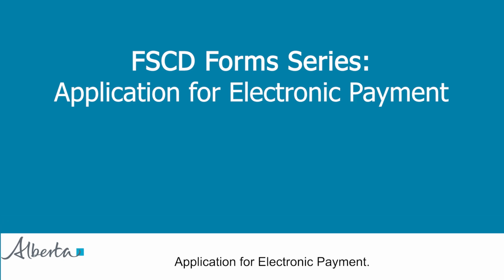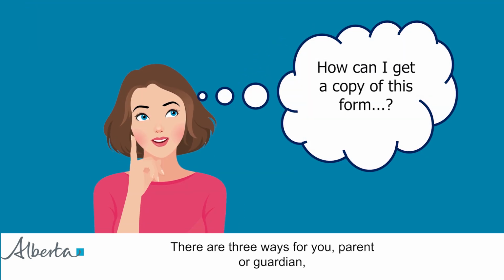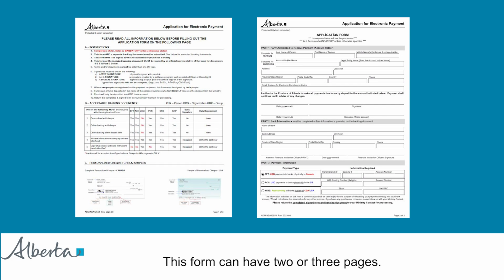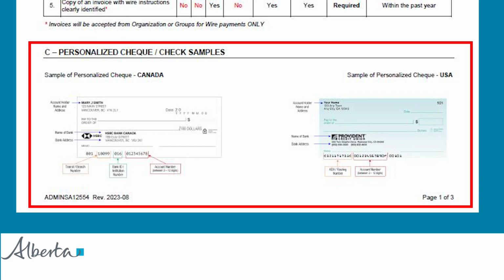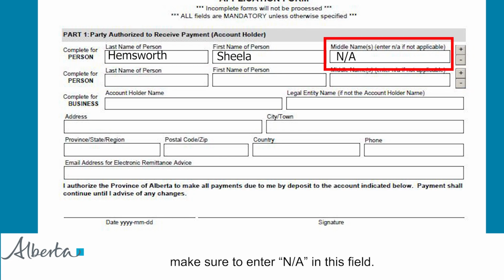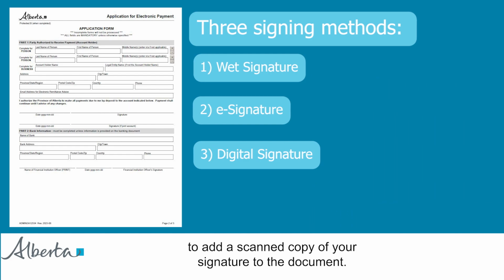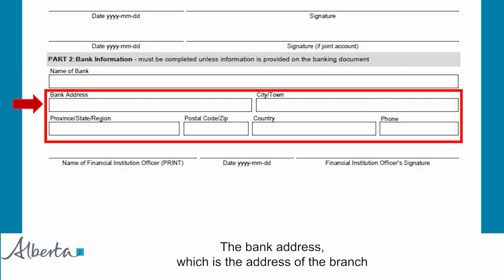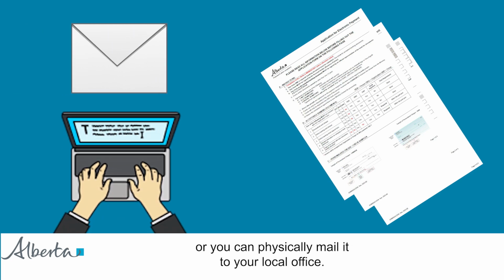Video 05 – Application for Electronic Payments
This video is part of a series of six videos developed to explain to FSCD Families how to use and fill out the main forms available for them.

The Application for Electronic Payment is a form used by Albertans that are eligible to receive funds from the Government of Alberta and would like these funds to be electronically deposited into their bank account. This short video explains how to fill out this form and provides more details on when to use it.